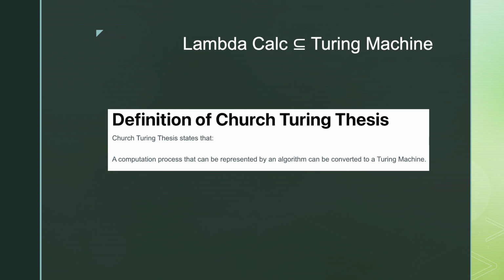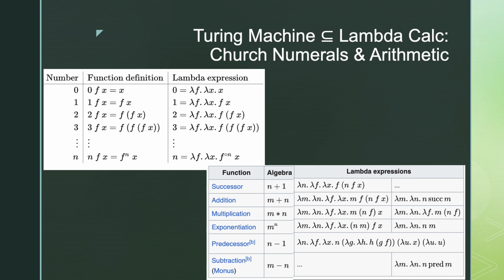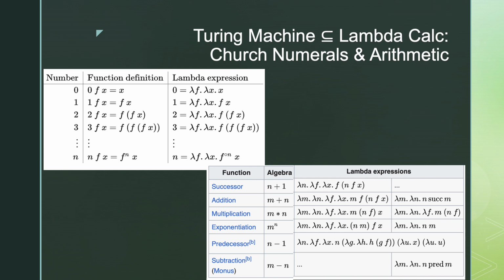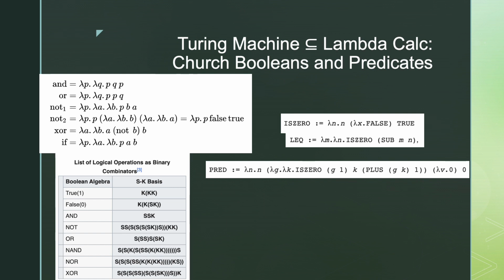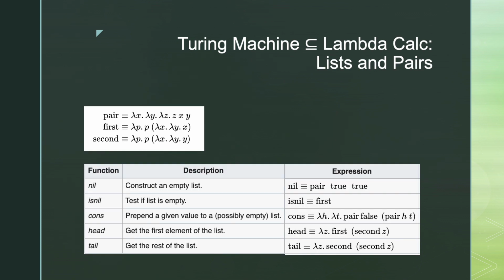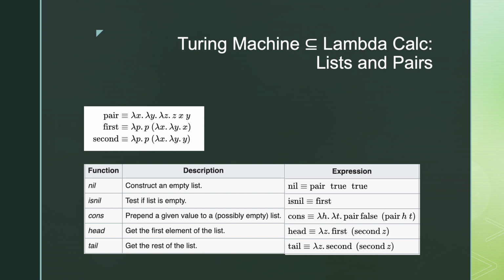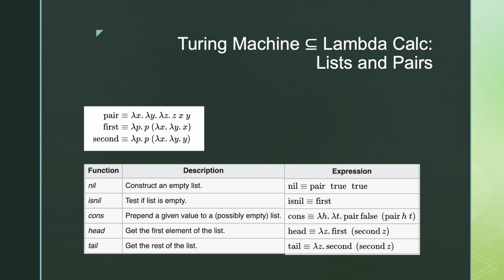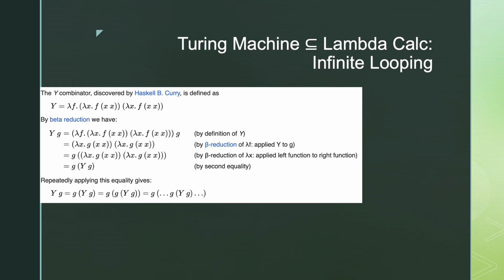lambda turing machine equivalence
final project for school